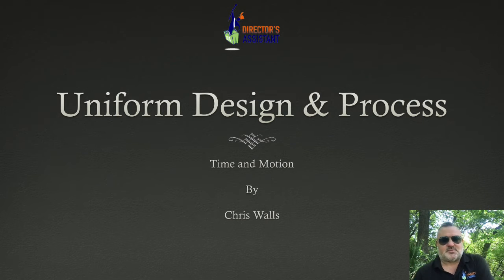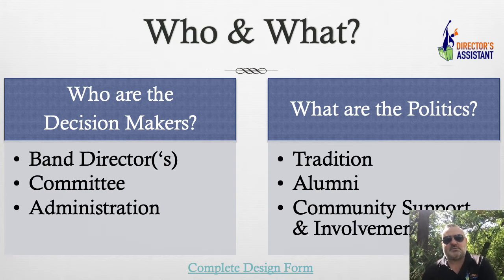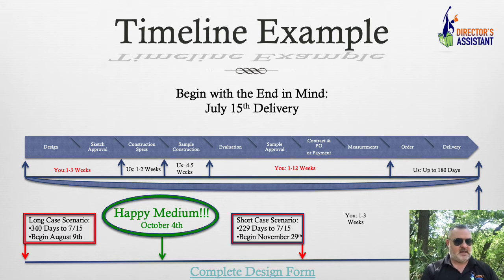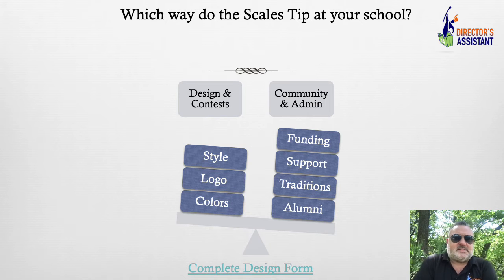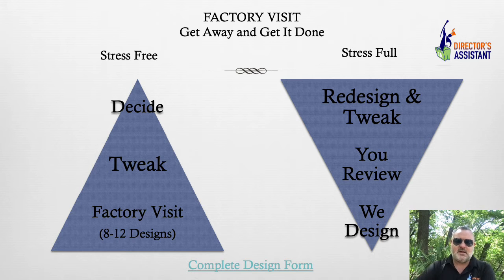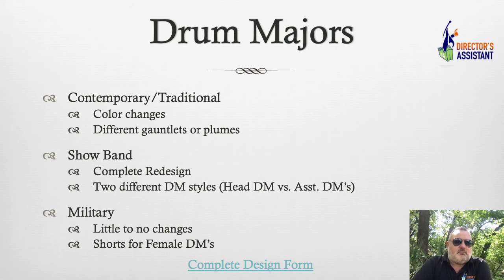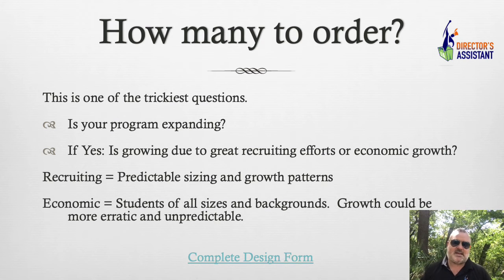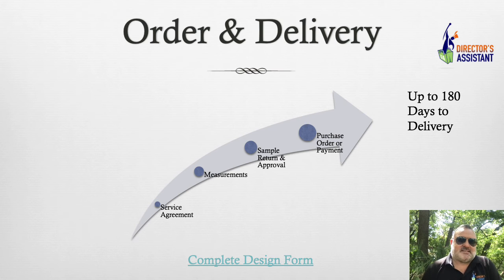Marching Uniform Design & Process - Director's Assistant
This presentation was created to help assist band directors and/or other decision makers with the design process and timelines associated with this experience.
Designing a new uniform for your school can be really exciting but we need to begin with the end in mind.
Director's Assistant is a full service organization dedicated to the betterment of music around the world.